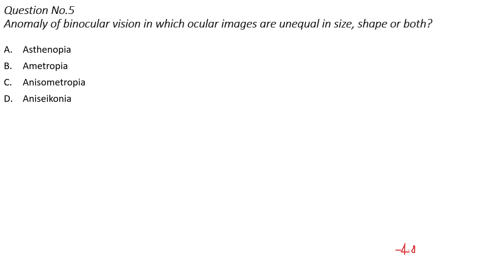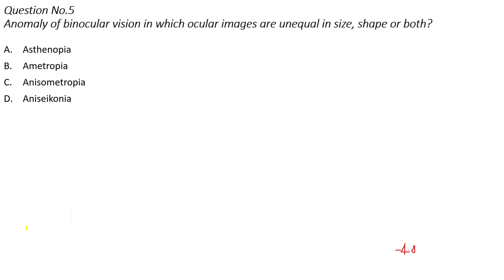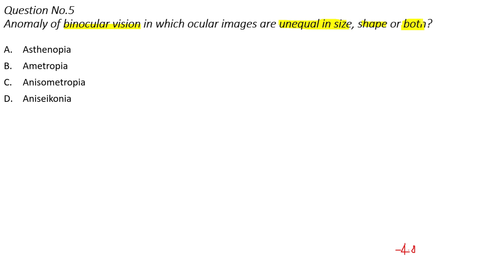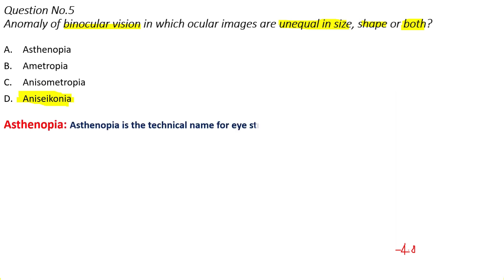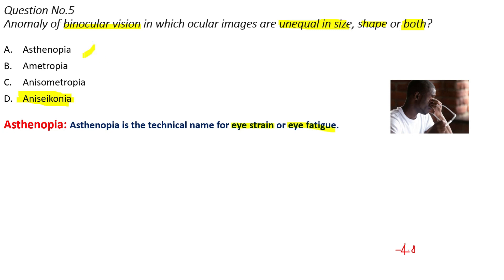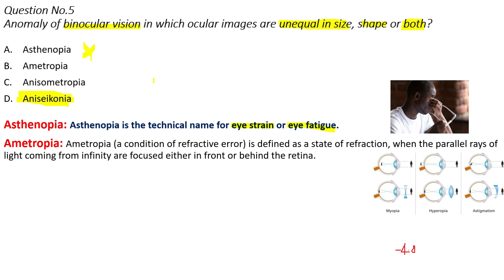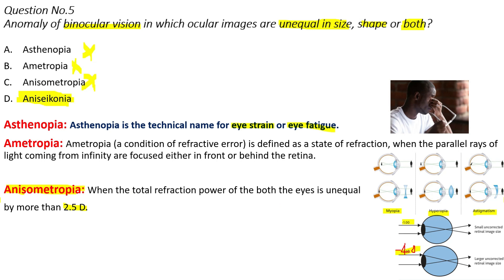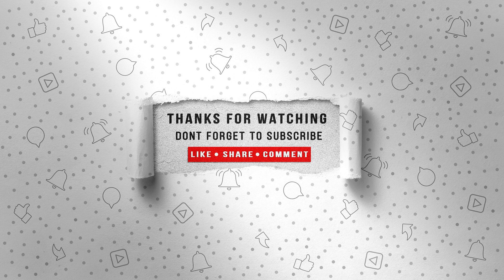Q Bank Series- Question No.5 Explain in hindi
ametropia
anisometropia
aniseikonia
asthenopia